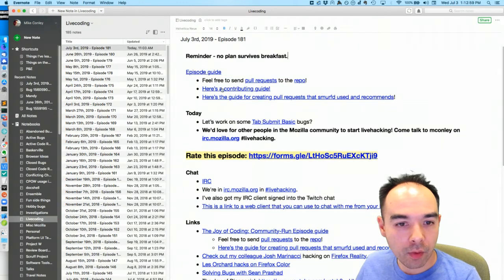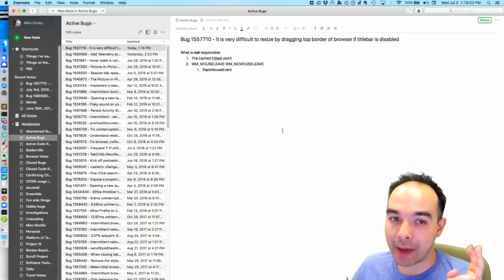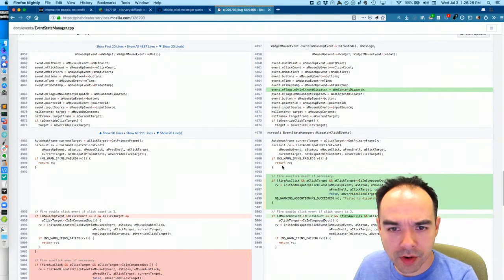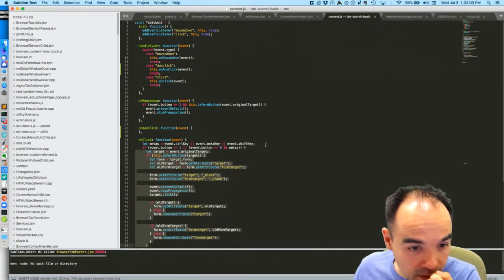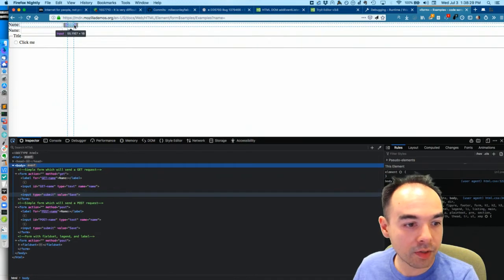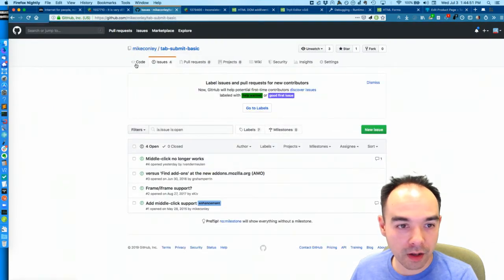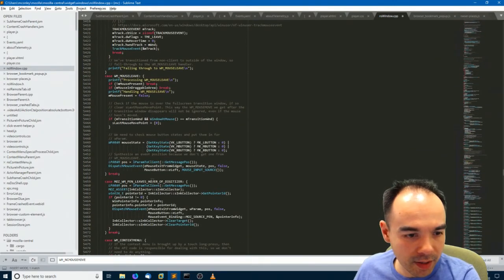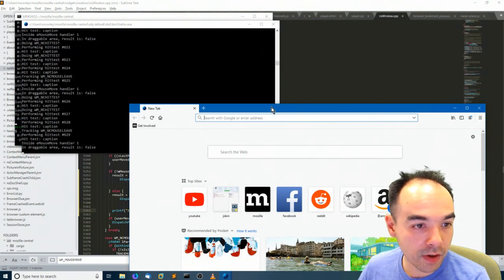The Joy of Coding - Episode 181